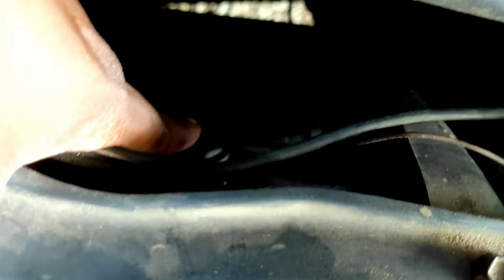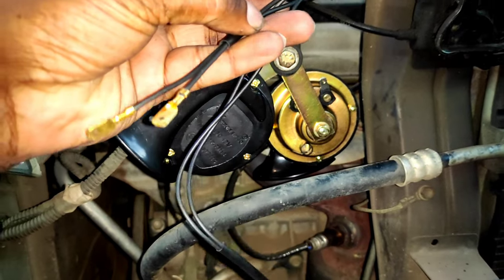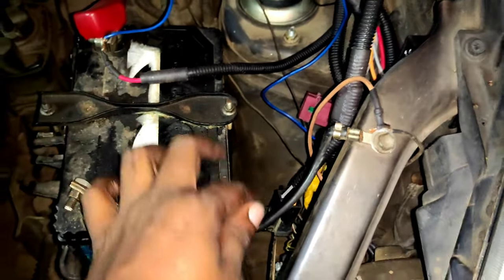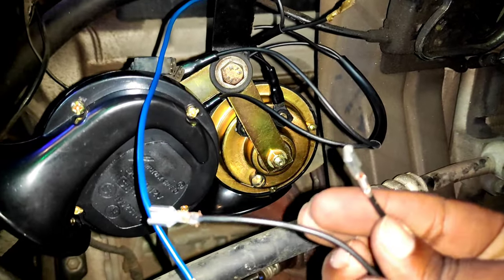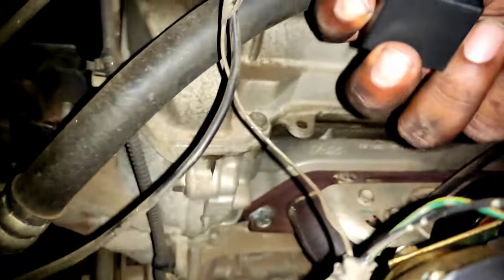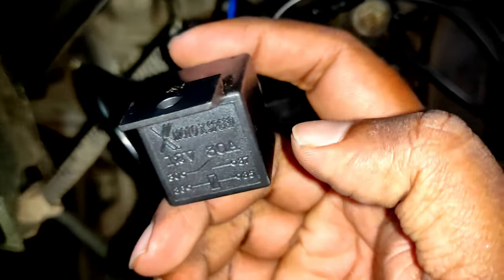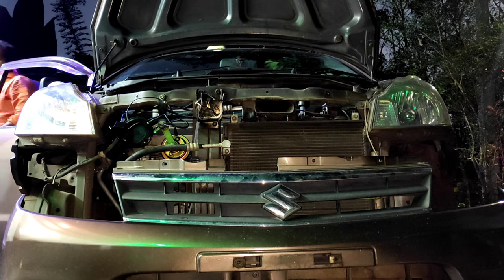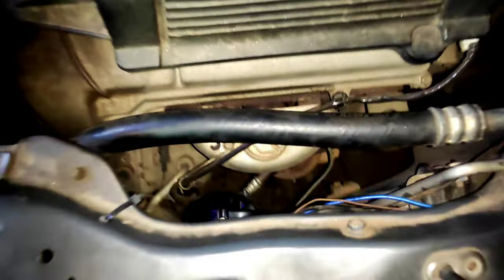Polo Horn installation in maruthi Zen estilo | Zen estilo modification | Air horn fitting | PoloHorn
Polo Horn installation in maruthi Zen estilo | Zen estilo modification | Air horn fitting | Polo Horn